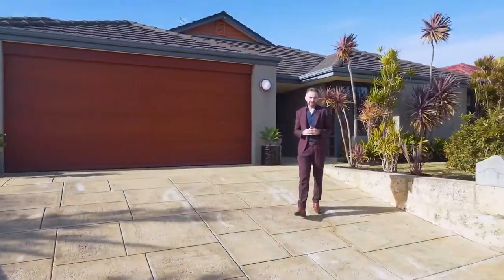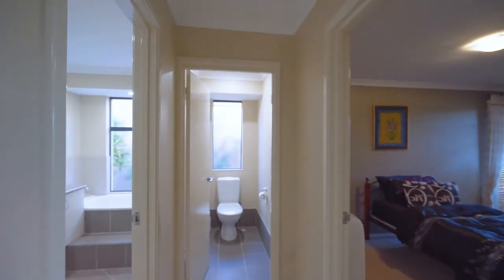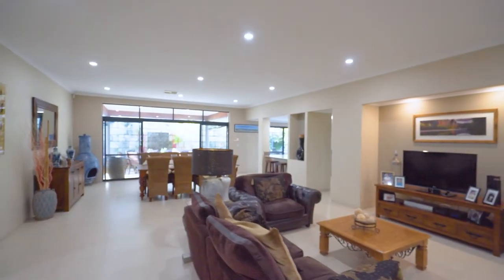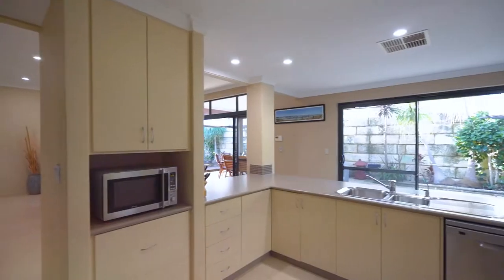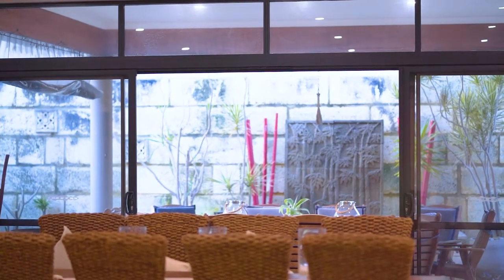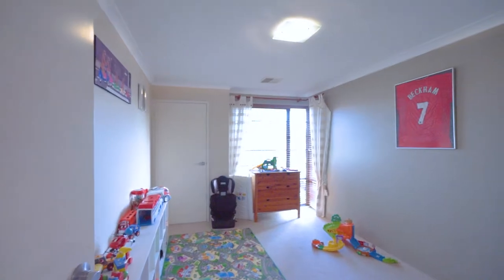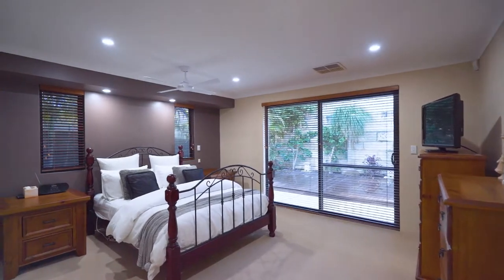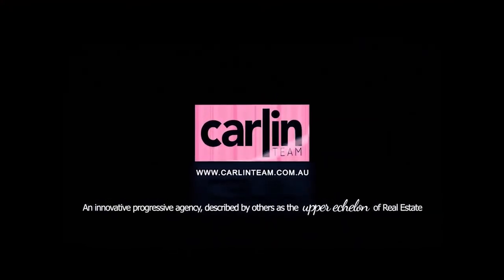6 Wombat Way, Beeliar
Carlin Team are pleased to present to the market this marvellous 4-bedroom, 2-bathroom home. This gem has an open plan living and dining area, an ideal separate theatre room, excellent rear entertaining area, lavish manicured gardens, amazing double lock up and leave garage.

The adjustable floor plan presents a stunning open plan living and meals area with dazzling downlights, quality flooring and mounds of natural lighting. A separate theatre room which is the perfect spot to get away from it all, easily watch your preferred movie or have some alone time.

The well-appointed kitchen is centrally located with simple service of the dining area, showcasing a full range of stainless-steel appliances, a dishwasher, banks of cupboard space, double sink, a pantry, fridge recess, a built in pantry, large bench space to prepare an stylish dinner or Sunday big breakfast and a huge breakfast bar.

The sleeping accommodation is overflowing in size, presenting four easy to maintain bedrooms with no shortage of space. The master suite presents lavish carpet, quality window and door treatments, sparkling downlight, a ceiling fan, overflowing with natural lighting, a walk-in robe and access to the well-appointed en-suite which includes a double vanity with underneath storage, a large shower, luxurious  spa bath and toilet.

The remaining bedrooms are all generous in size featuring lavish carpets, quality window treatments, abundances of natural lighting and built-in wardrobes, these bedrooms are serviced by the well-appointed second bathroom containing a shower, bath, and vanity with underneath storage.

Head on outside to the paved alfresco entertaining area which is the perfect spot for a relaxed family night or easy entertaining with family and friends. Be amazed by the extended living with a beautiful sized decked area for extra entertaining. Also with minimal garden beds, which is super easy to maintain.

Positioned in a terrific location a variety of amenities are close by including local shops, parklands, Beeliar Primary School, plus transport links are just moments away.